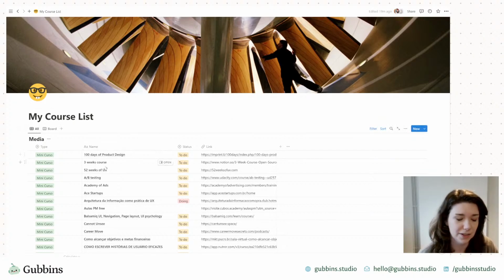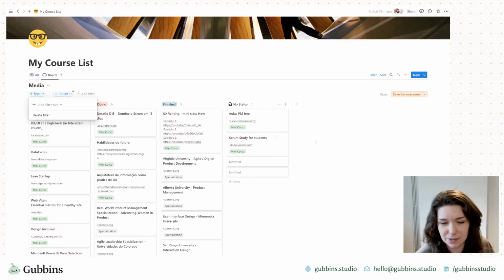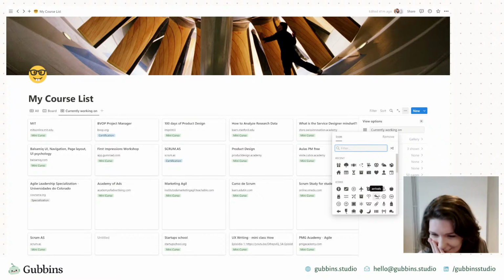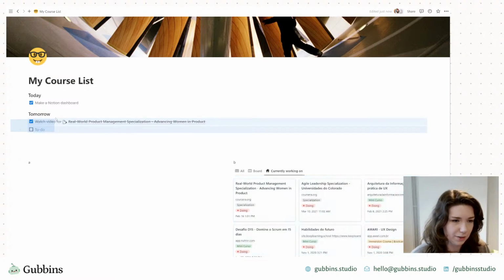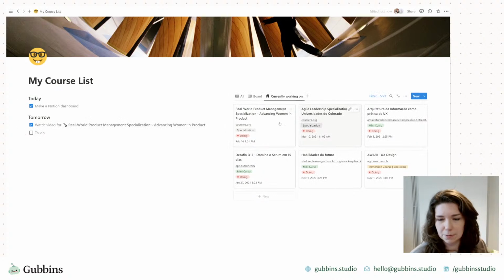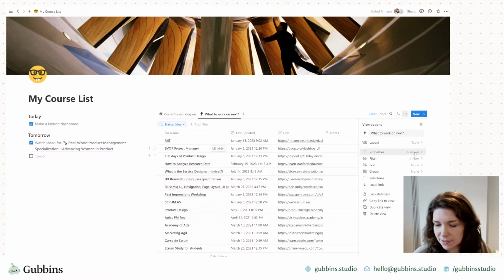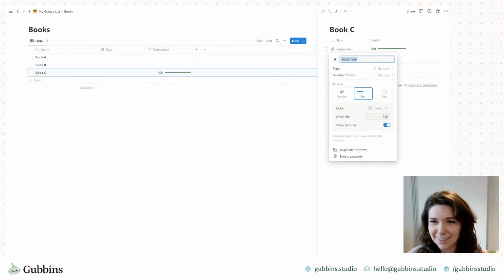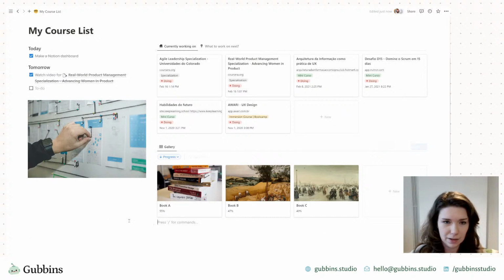[LIVE] Creating a UX second brain with Notion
Thinking about trying out Notion but not sure where to start? Or are you just curious about how it works? Join me for a live build-along session in Notion. I'll be showing you how to create your own second brain using some of Notion's unique features.

Timestamps:
0:00 Start
1:20 The Excel sheet and importing it into Notion
4:16 Tidying the data
10:52 Creating a board view
20:22 Creating a timeline view
25:23 Outro

Hello! I'm Amy, the friendly face behind the studio Gubbins. I help people become more productive and happy in their work, using tools like Notion to streamline their processes.